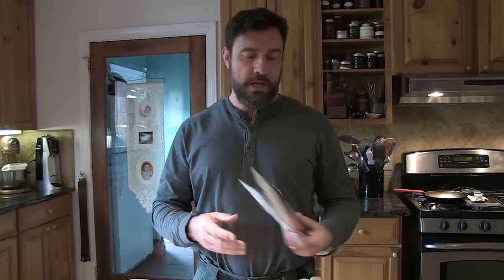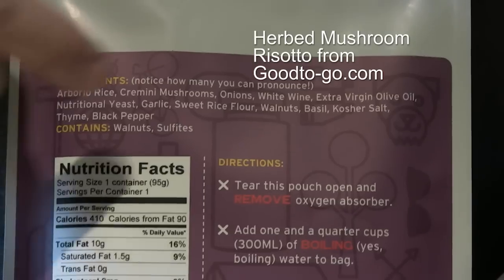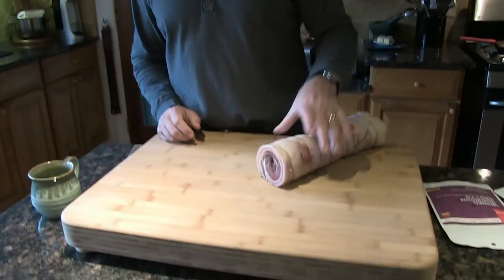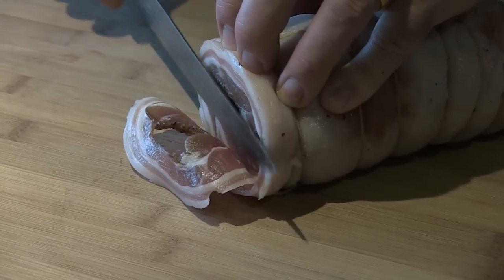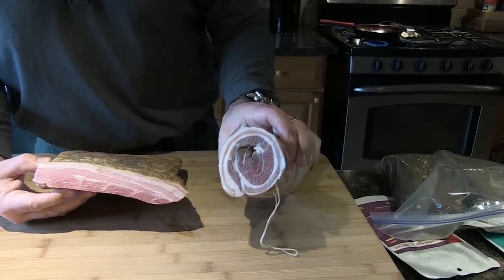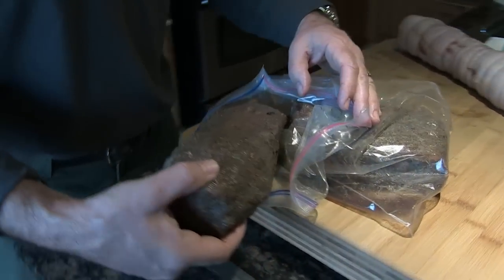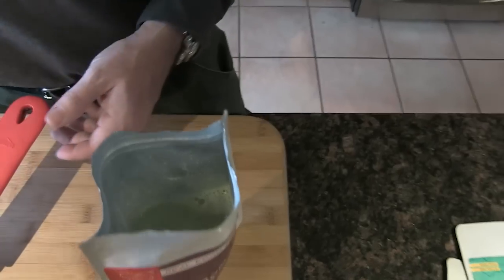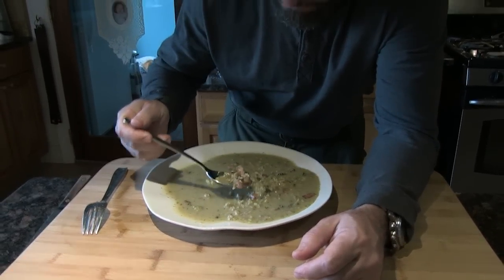Review of Dehydrated Meals by Good To Go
Survival Tips s4 e10

A friend of mine is a big shooter, and he packs these dehydrated meals around the competition circuit. If it tastes good and fills you up, it'll make good pantry storage as well. They only claim a 2 year shelf life, but I bet it's much longer. Some companies freeze-dry the ingredients and then combine them into a pouch, but Good To Go cooks real meals and then dehydrates them.

I traded some homemade bacon for a couple of packs -- let's see who got the better deal.